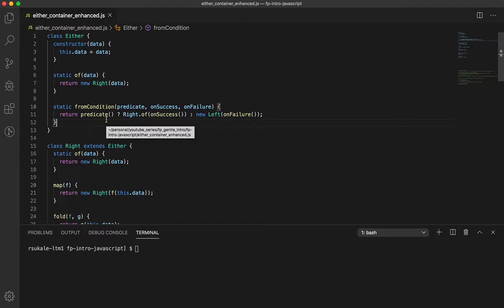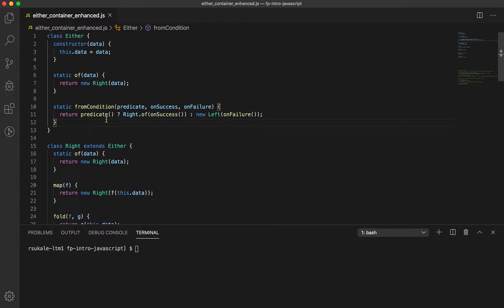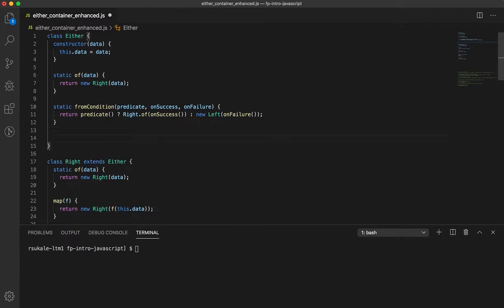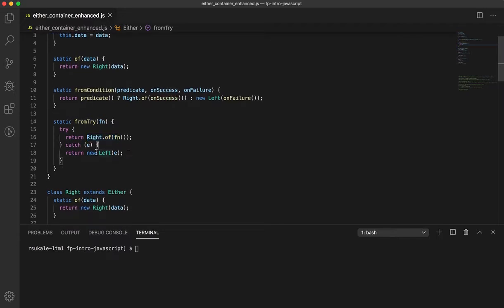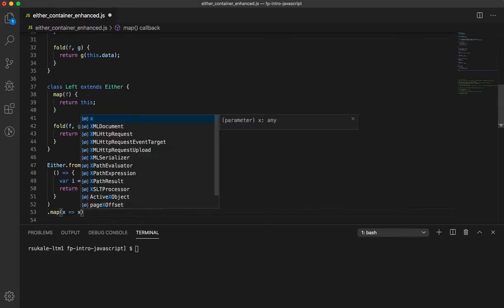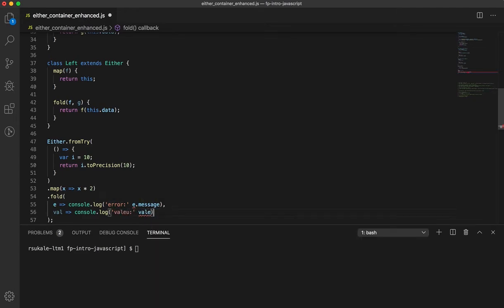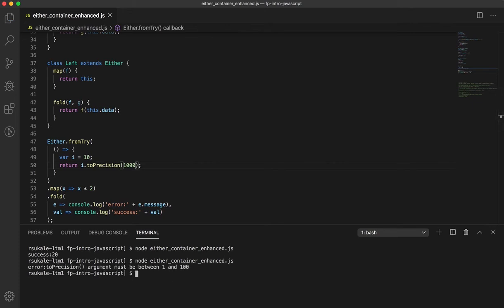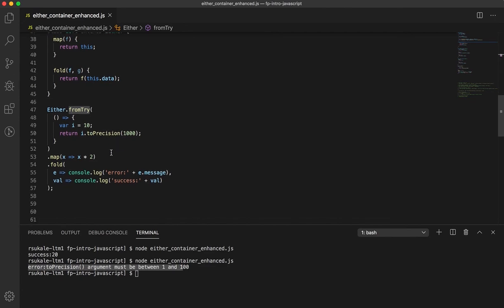Functional Programming: Either fromTry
In this video, we enhance the Either container with a utility function to create wrappers around code that is normally wrapped in a try/catch block.